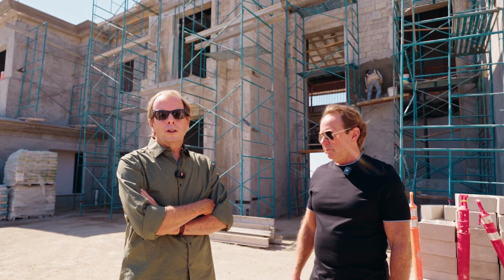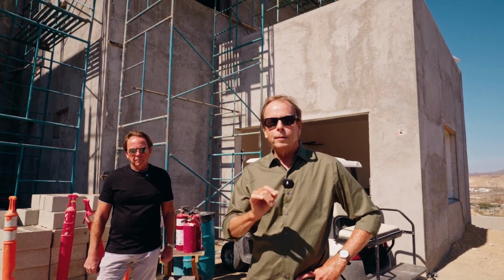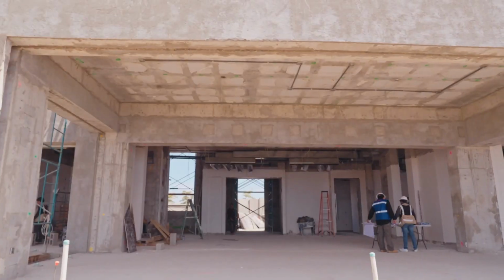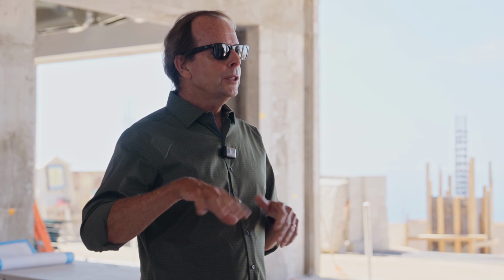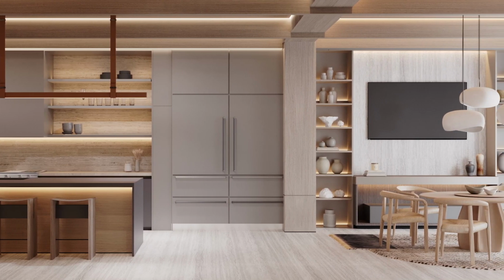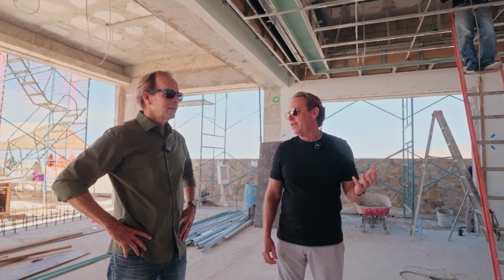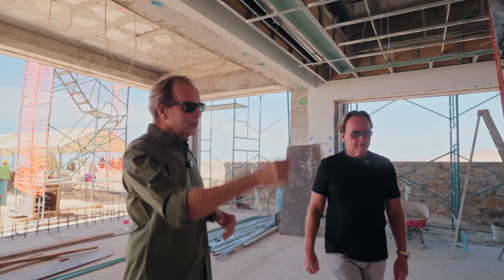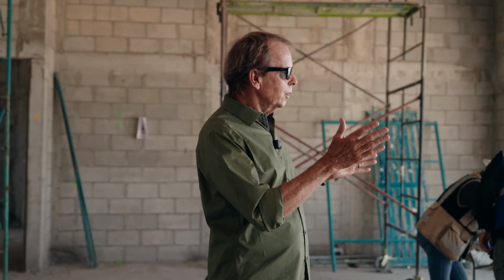Multi Million Dollar Home Tour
This exceptional home offers breathtaking and diverse views, from Land's End to the Sierra of Baja California Sur. Situated on a steep hill, it guarantees unobstructed panoramas. The property features 6 bedrooms, 7 bathrooms, 4 half baths, and a maid's quarter. Designed for hosting friends and family, it's perfect for creating lasting memories. Experience the pinnacle of coastal living with close proximity to pristine beaches, fine dining, and premier golf courses.

Discover your dream home in paradise today.